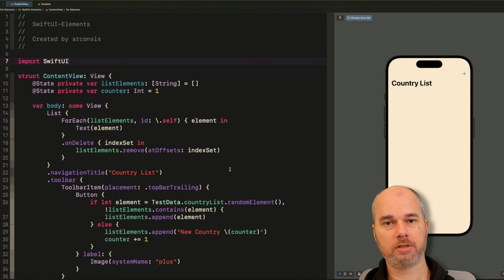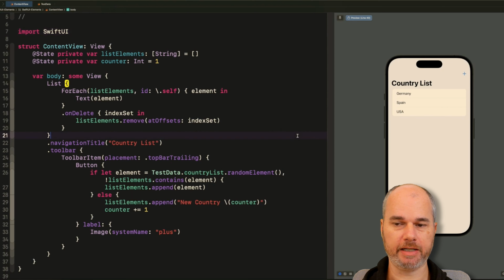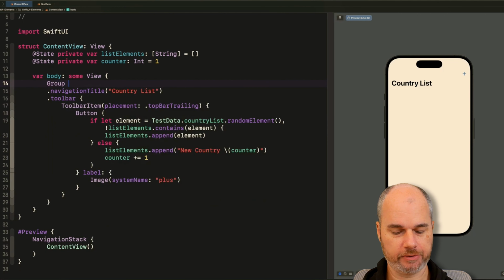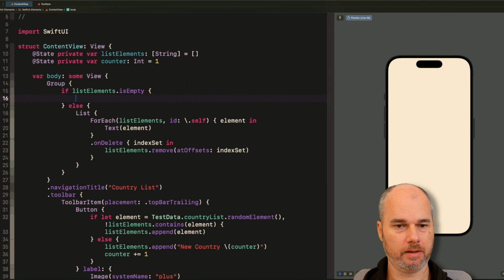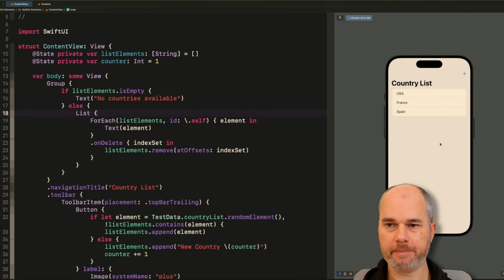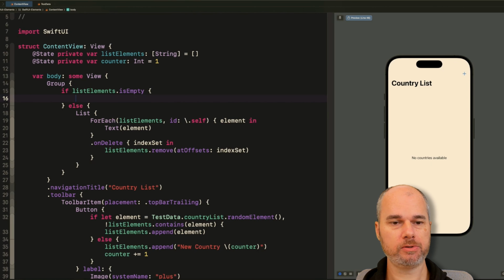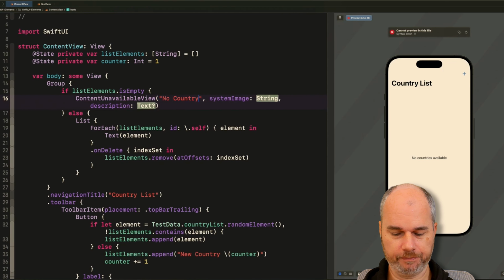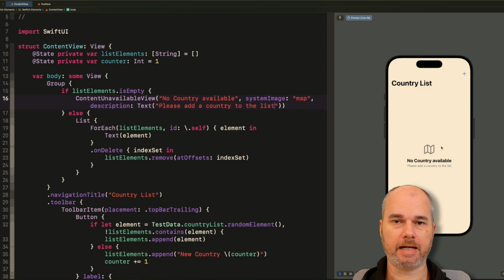SwiftUI Elements #09: ContentUnavailable View (iOS17)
Welcome to SwiftUI Elements with Thimo!
Our exciting new series explores the powerful capabilities of SwiftUI
Wether beginner, intermediate or pro, it is designed for anyone who wants to learn about SwiftUI.
In each episode we'll take an in-depth look at a specific SwiftUI Element and show you how to use it to it's full potential.

Chapters:
0:00 Intro
0:20 Content Unavailable View
3:35 Outro